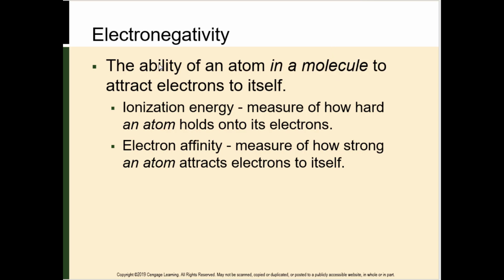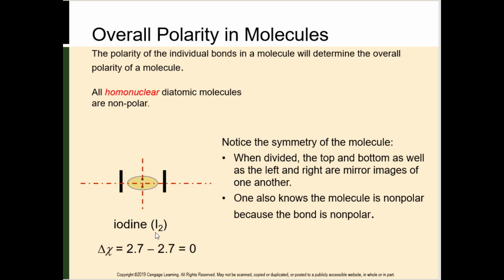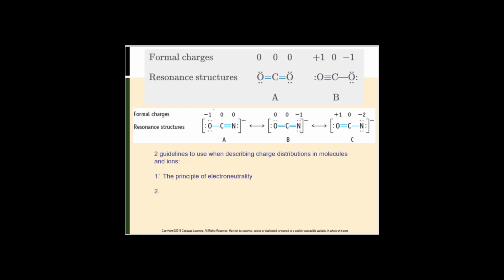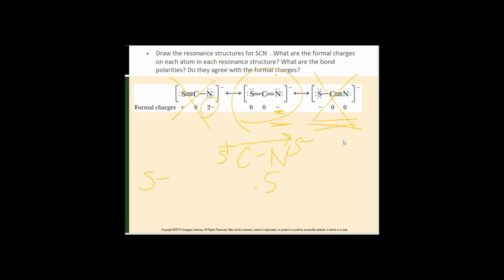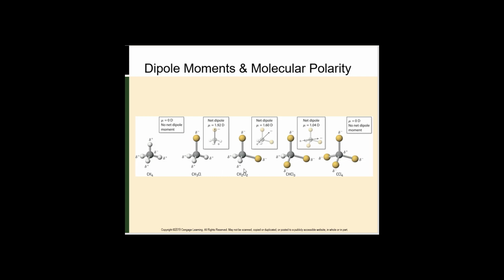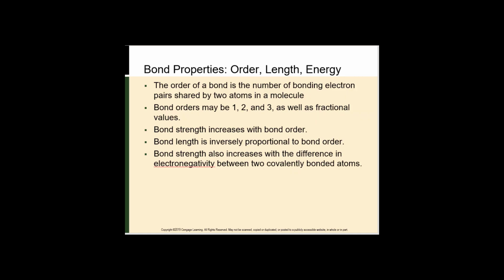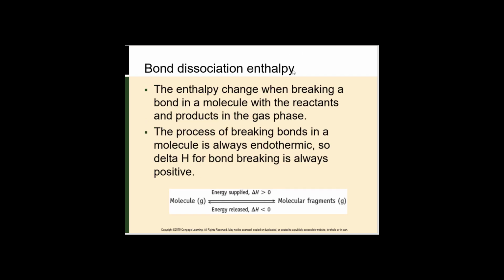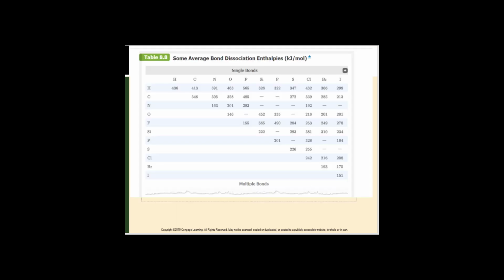Bonding and molecular structure part 3